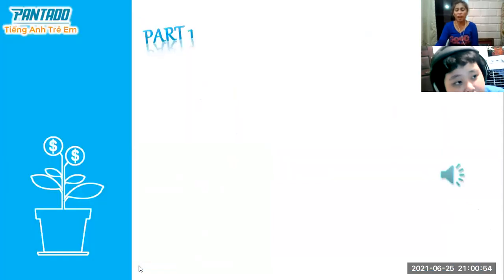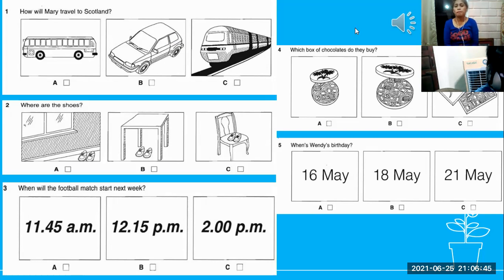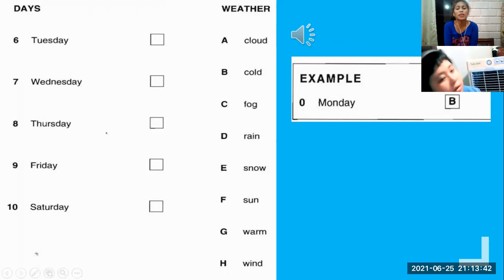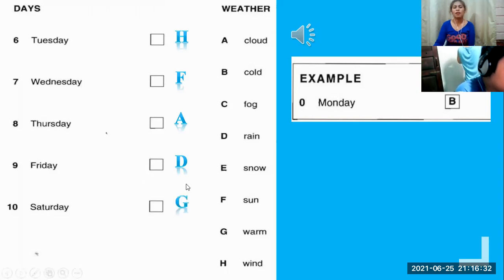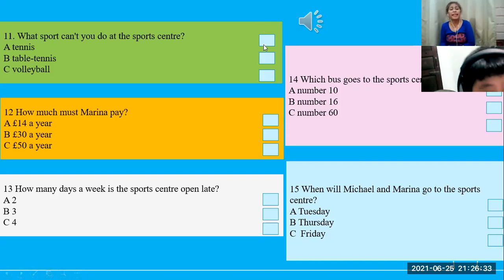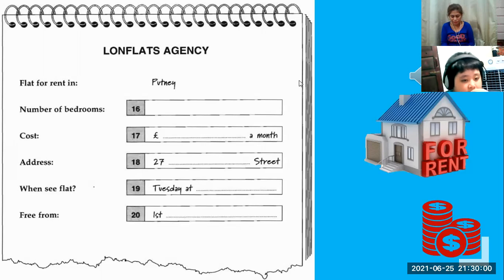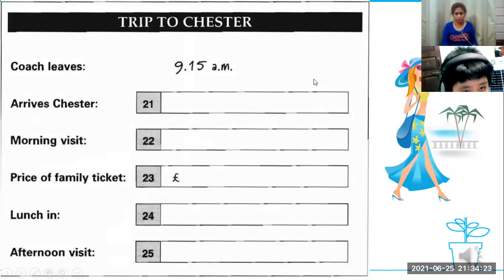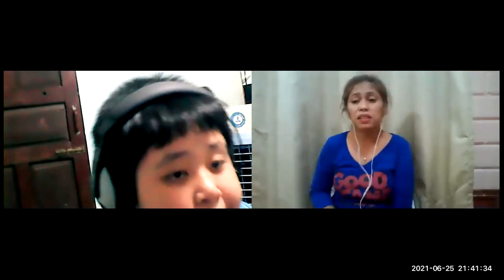PK1452-June 25,2021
LISTENING 2.2-KET